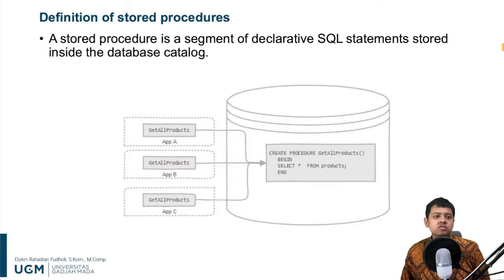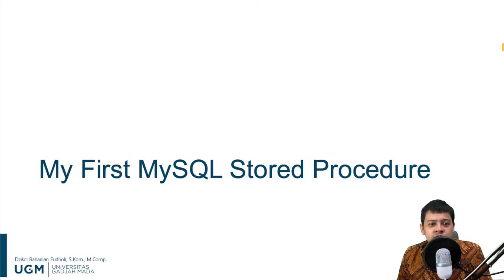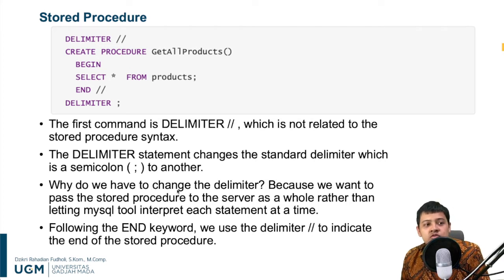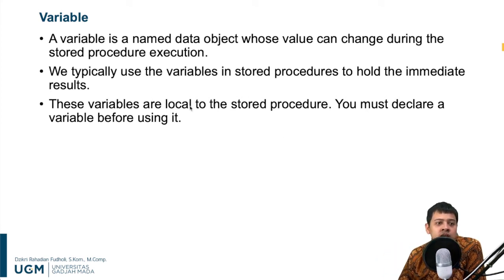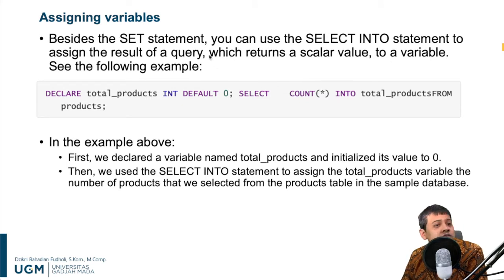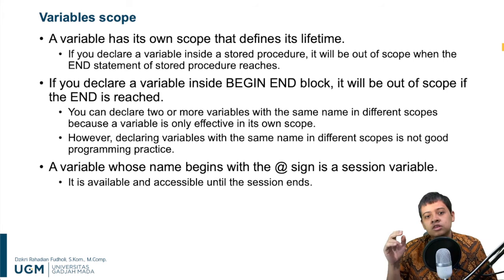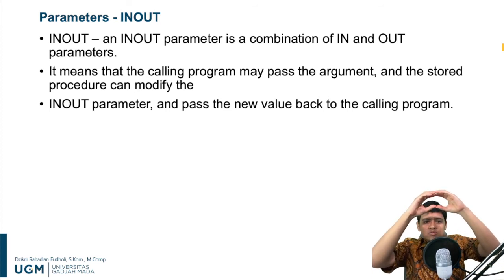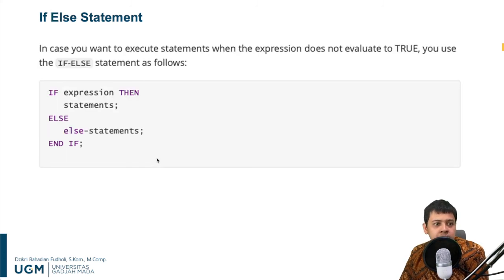Database - 8. Procedure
Lets make a procedure in database!